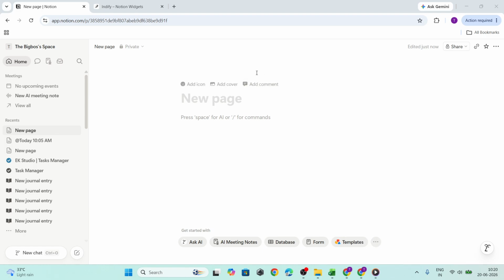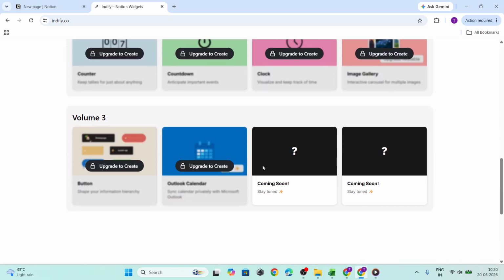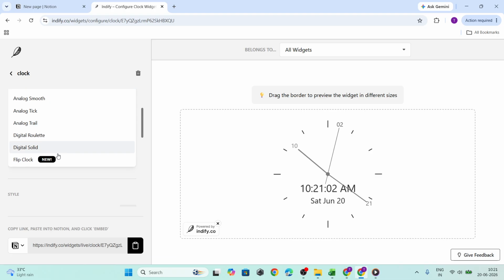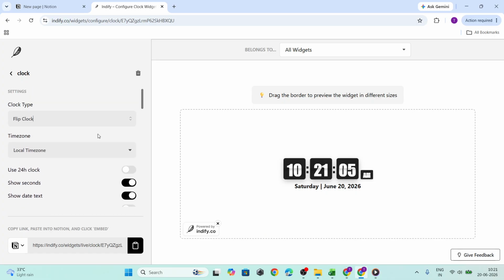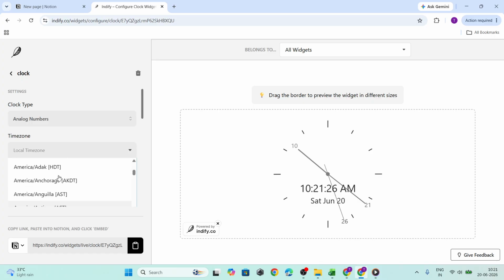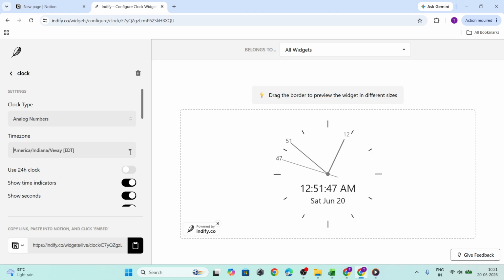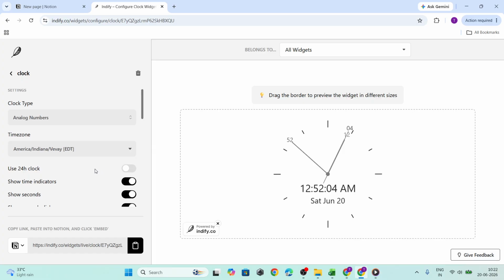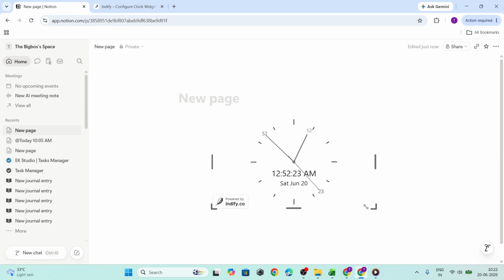How To Add A Clock Widget To Notion - Full Guide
Learn how to add a clock widget to Notion with this quick and easy tutorial. This video shows you how to customize your Notion dashboard using aesthetic widgets to improve your productivity and workspace design.